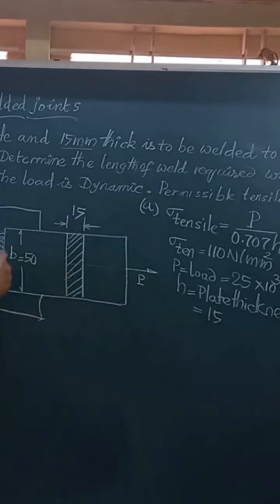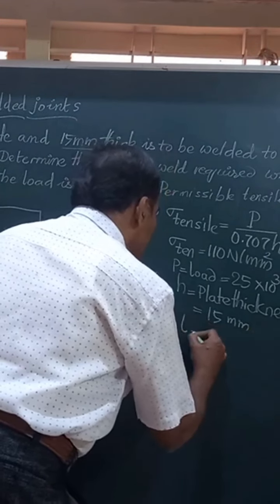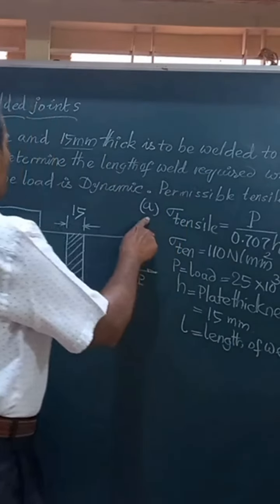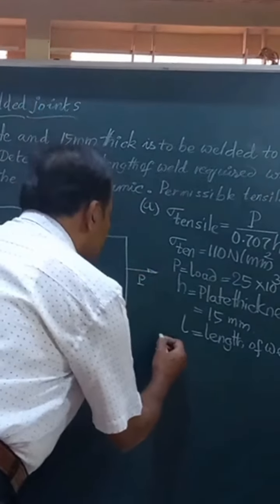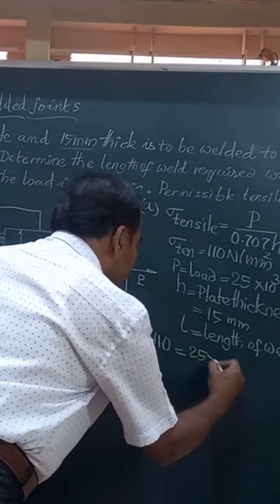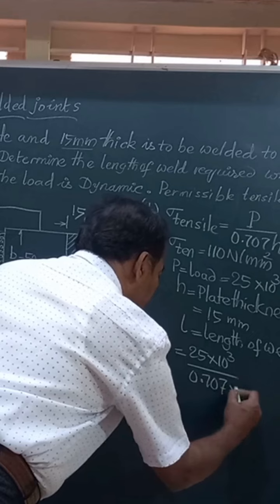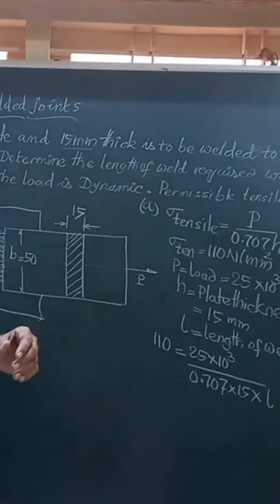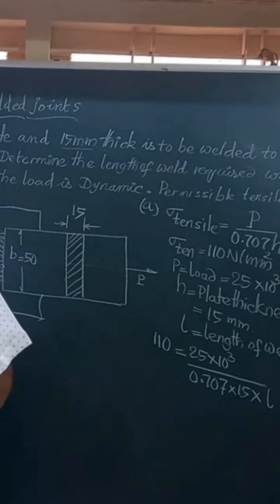welded joint under transverse welding/ Machine Design/ trendingvideo/ youtubeshorts